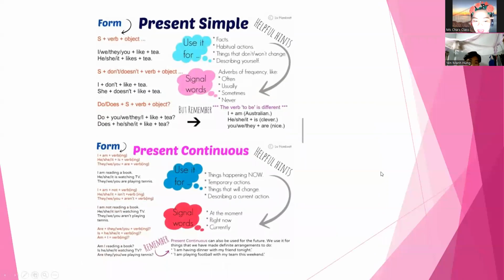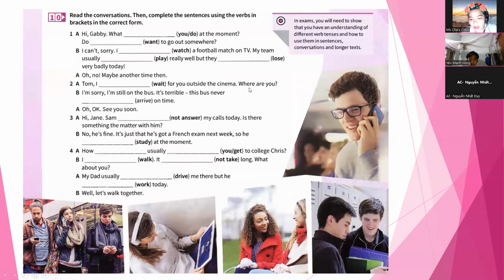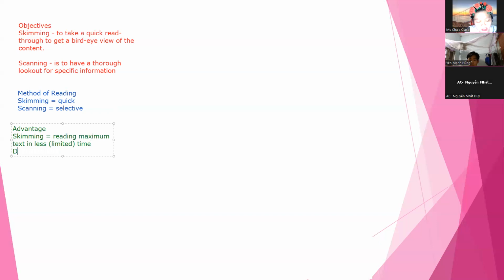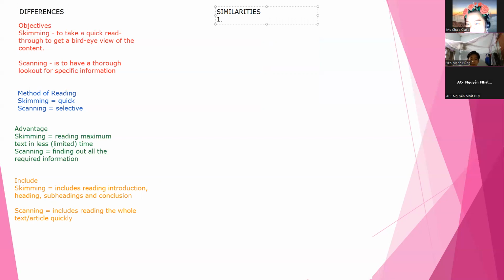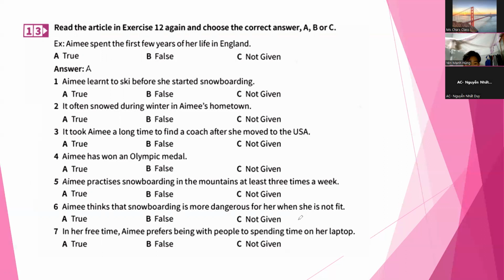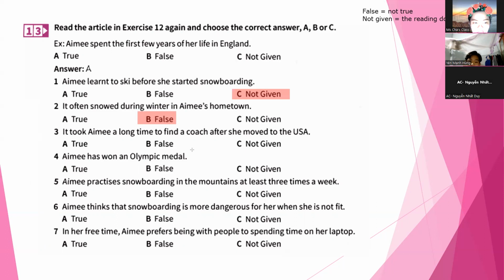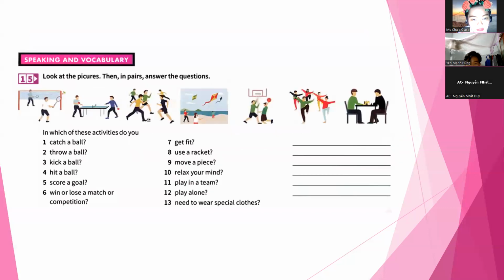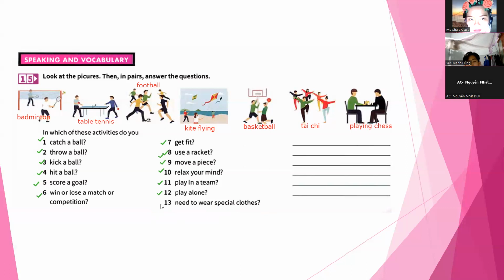06 13 2023 LMS VIP IELTS4A MANH HUNG